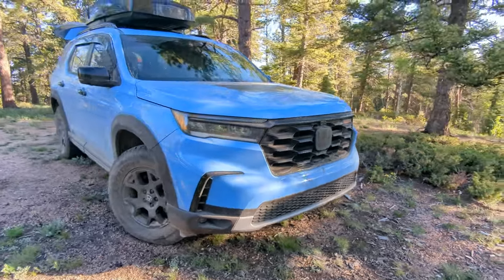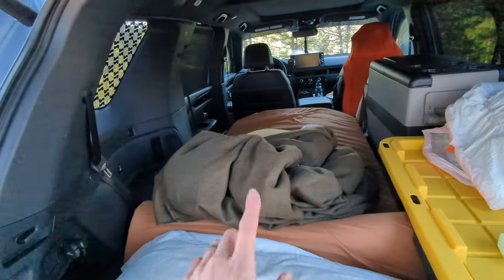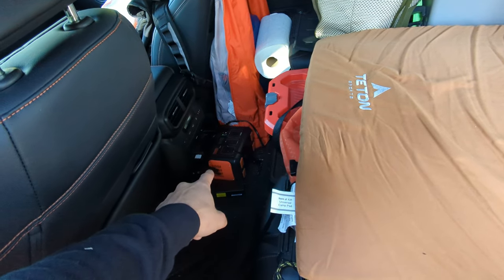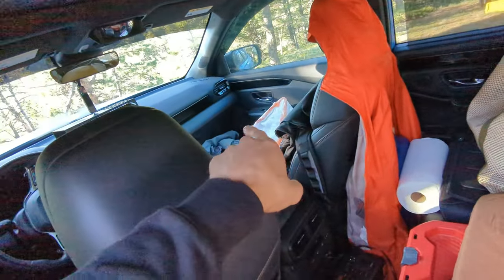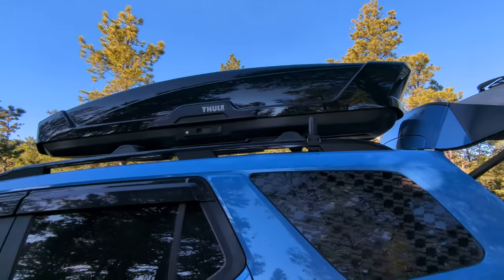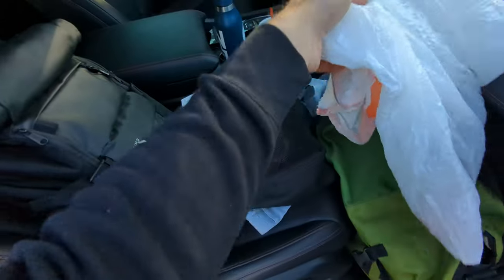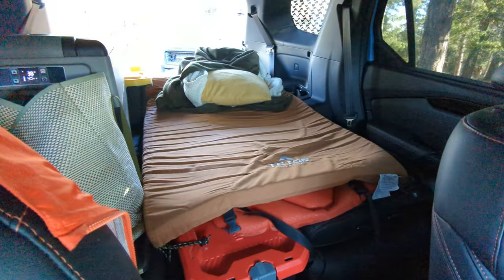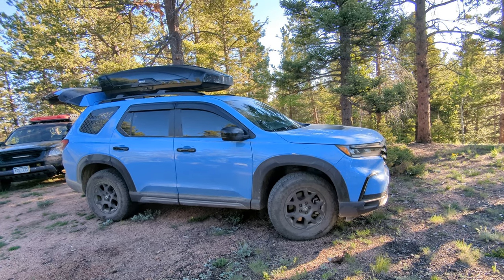My Honda Pilot Camp setup!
A quick walk around of the pilot trailsport and how I did my last 6 day trip.